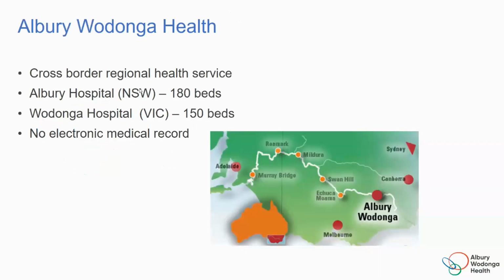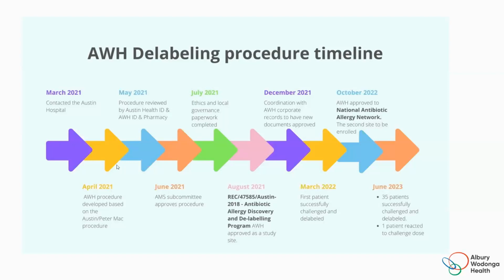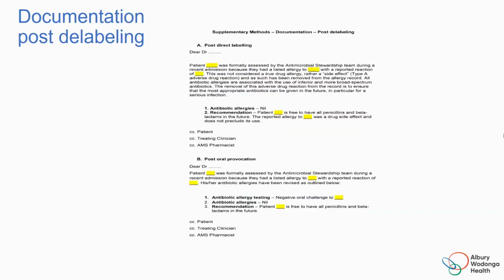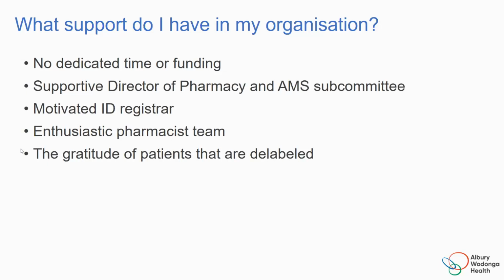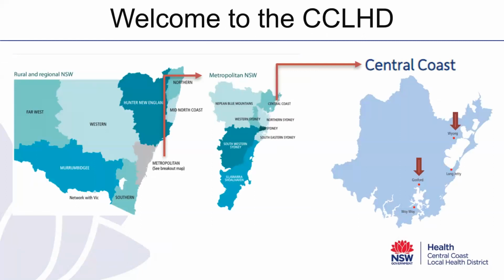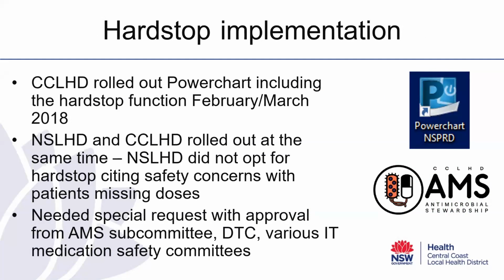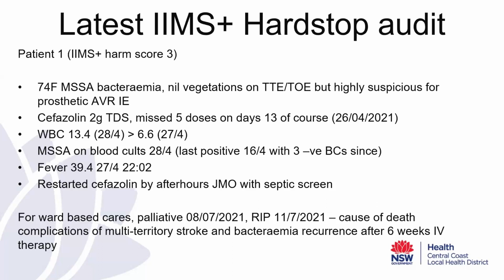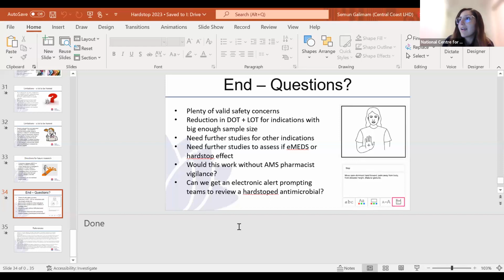June 2023- AMS in Regional Australia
AMS in Regional Australia

Host: Prof Kas Thursky

Penicillin allergy delabeling at a regional centre
Geoff Mackay
Albury Wodonga Health - AMS Pharmacist

Antibiotic Hardstops - Do they work and are they safe?
Sim Galimam
Gosford and Wyong Hospitals - Senior AMS Pharmacist

Publication:
Galimam S, Panozzo B, Muir K, Chavada R. “Antibiotic hardstop” on electronic prescribing: impact on antimicrobial stewardship initiatives in patients with community acquired pneumonia (CAP) and infective exacerbations of chronic obstructive pulmonary disease (IECOPD). BMC Infectious Diseases. 2022 Dec;22(1):1-9.